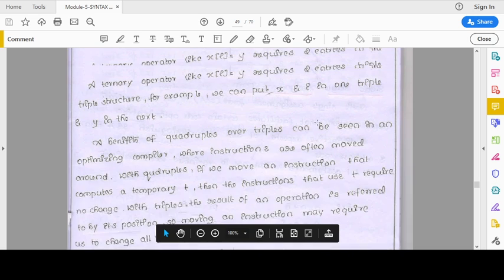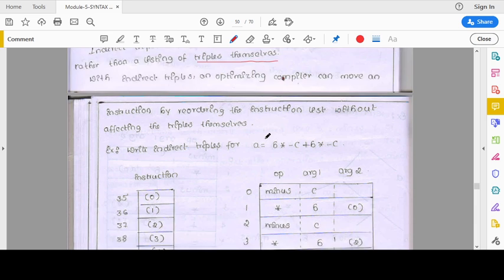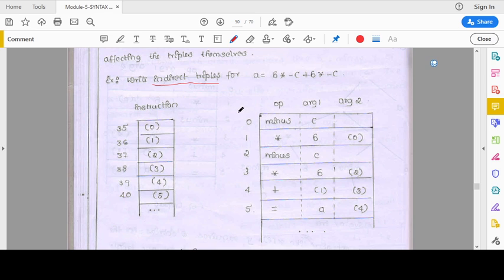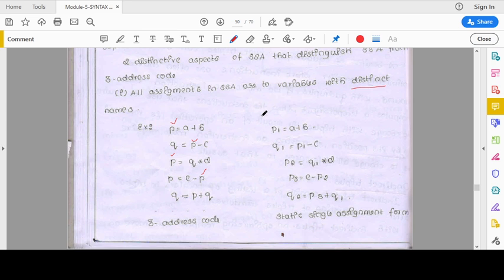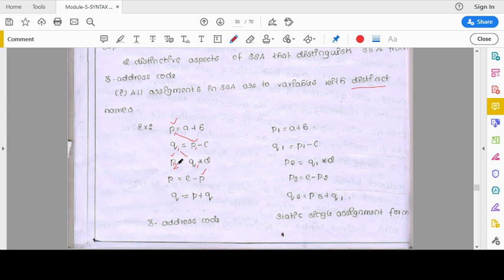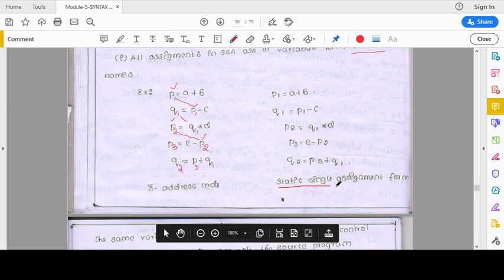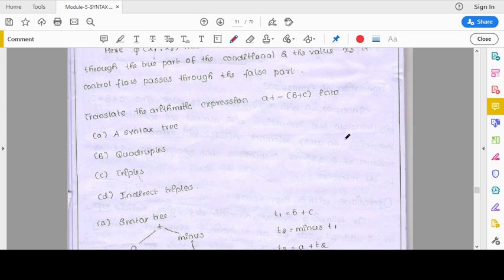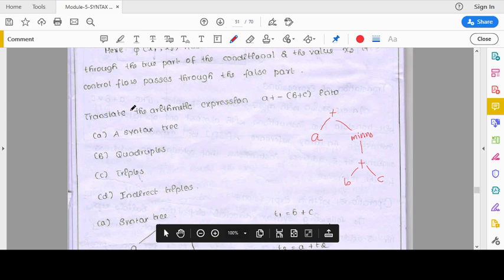Intermediate Code generation Indirect Triples